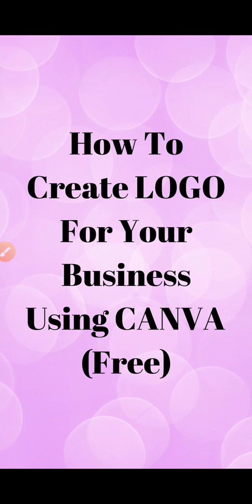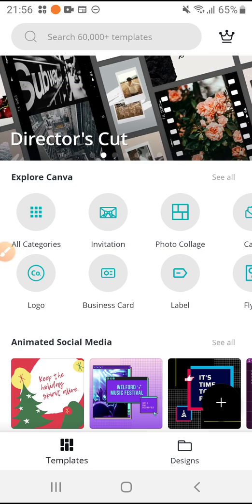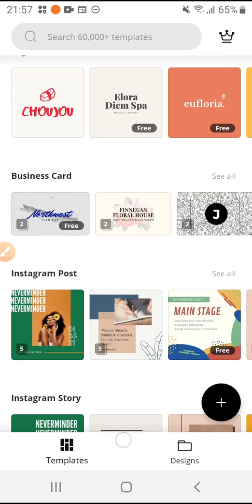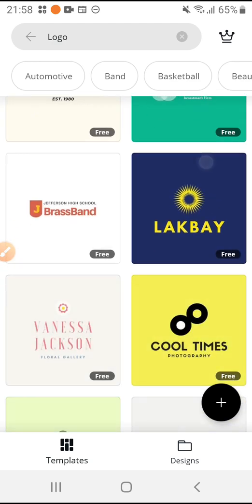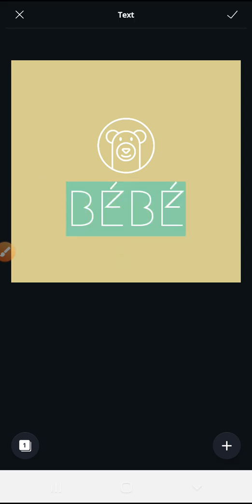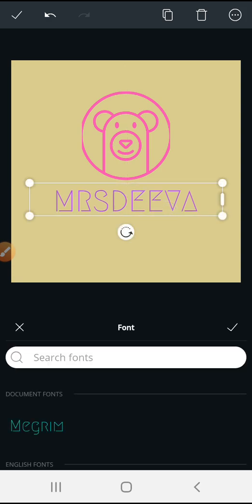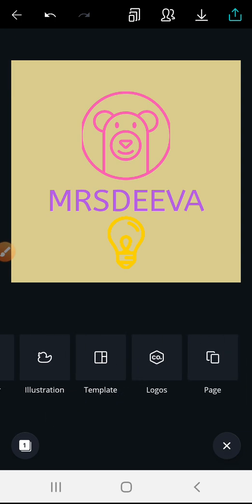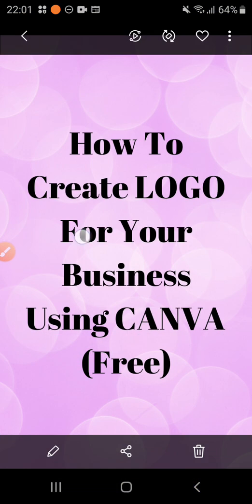How To Create Your Business LOGO Using Canva (FREE) | Housewives&MOMs | Tip Of The Day (7/12/19)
4. 5 Simple Business Ideas to Earn from Home Decoration | Work From Home | Housewives and Moms

5. How To Earn From Stitching/ Knitting Business From Home | 8 Super Simple Ideas | Housewives & Moms

6. Top 6 Ways To Earn Money From Your Extra Room | How To Earn Money At Home
7. 8 Super Easy Earning Ideas for Artists/ Painters/ Graffiti Or Doodling Expert | Work From Home

8. How To Start Your Event Management Business From Home | 9 Simple Earning Ideas | Housewives & Moms

9. How To Start Your Wedding Planning Business (HINDI AUDIO) | Step by Step Guide | Simple Ideas & Tips

10. How To Become Personal Stylist | Watch Now If you Love Dressing Up | Housewives&Moms| Earn From Home

11. How To Become A Storyteller | 8 Easy Home Business Ideas | Housewives & Moms | Earn From Home

12. How To Earn Money From your Big Garden/ Open Space | 4 Super Easy Business Ideas | Housewives&MOMS